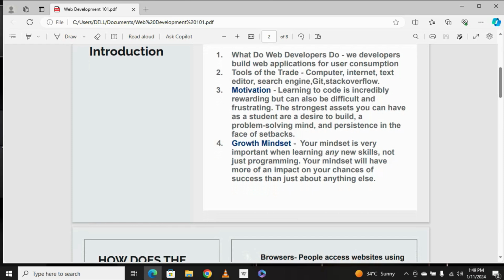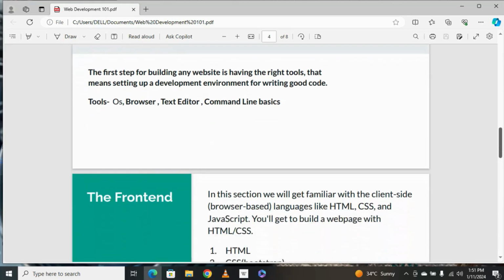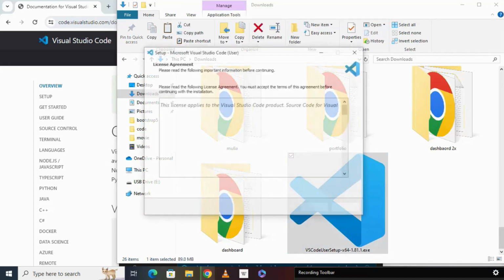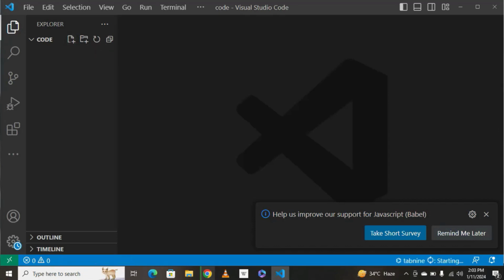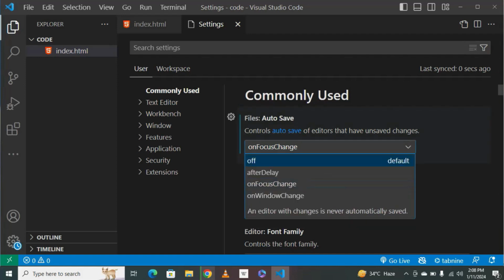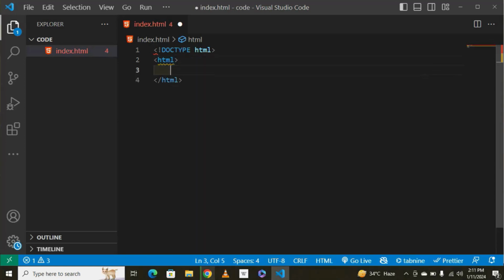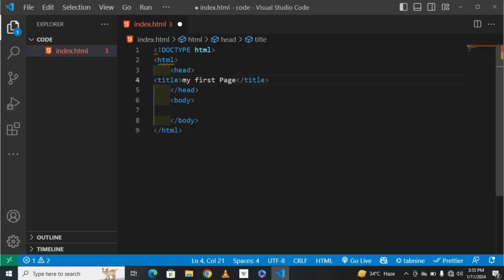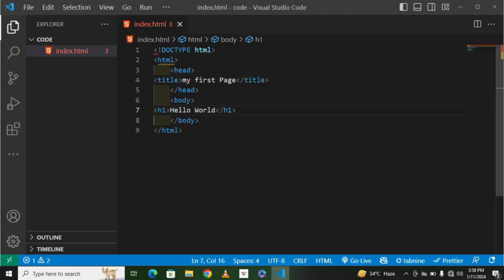INTRODUCTION TO WEBSITE DESIGN AND DEVELOPMENT - CENTADESK ACADEMY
Introduction to website design and development. Kick start your website journey with us